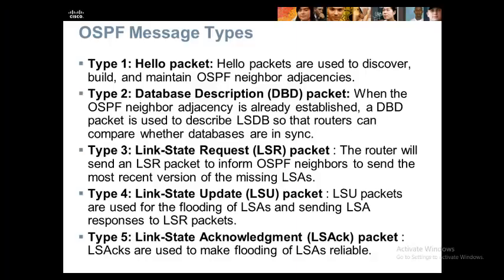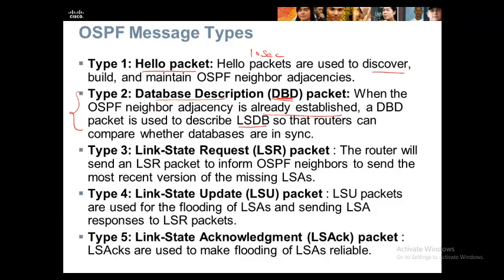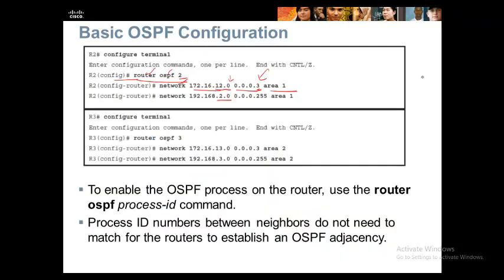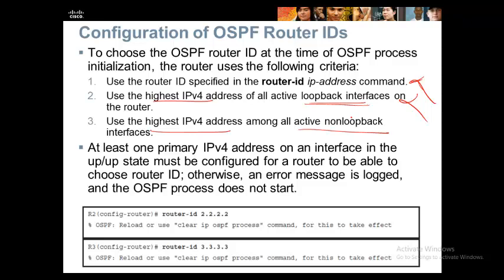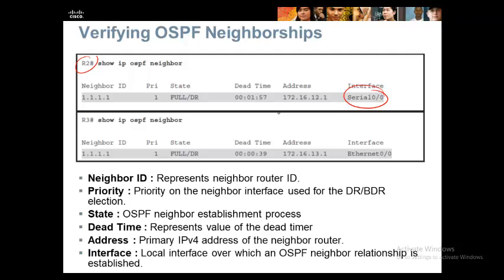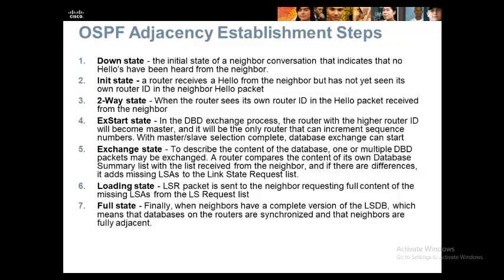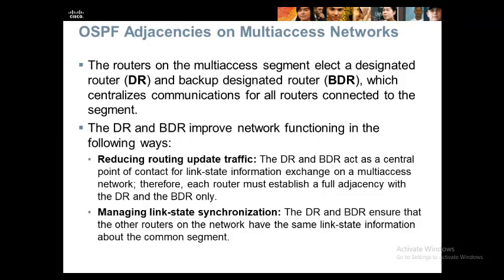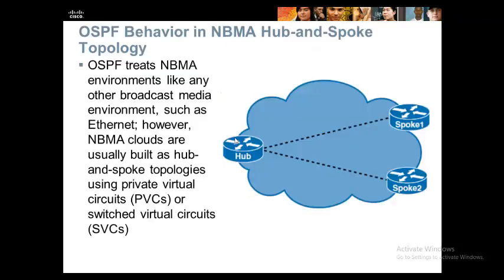CCNP SP Part 15 OSPF Routing concept Part 13